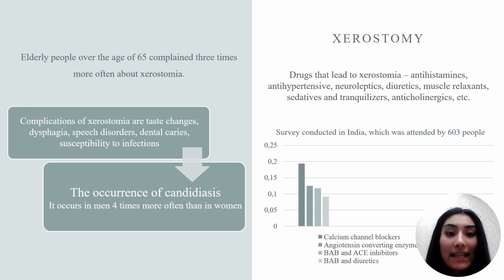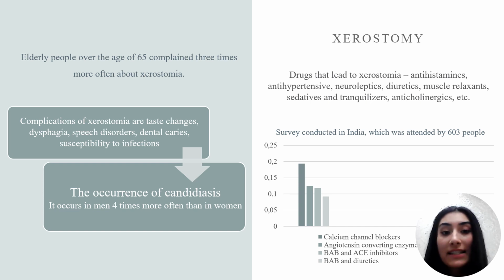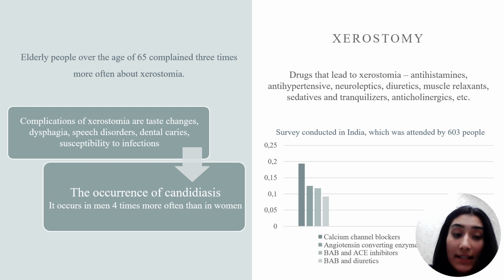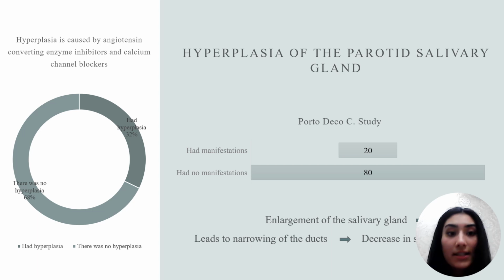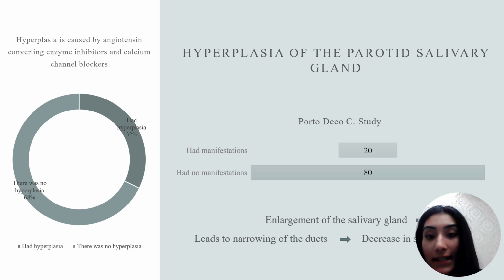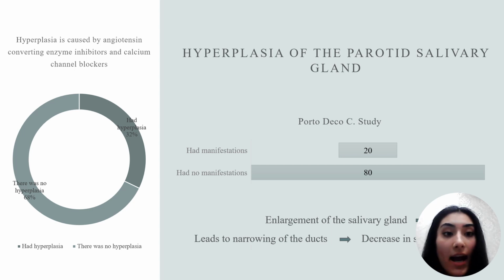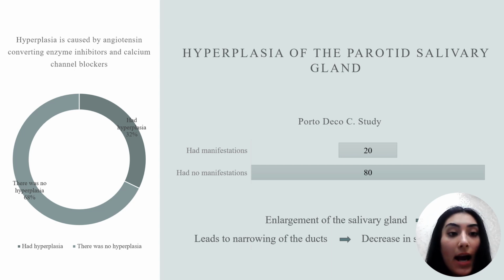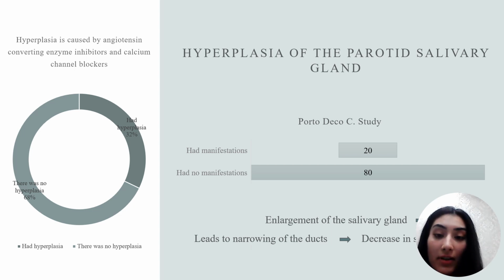THE EFFECT OF DRUGS ON THE CONDITION OF THE ORAL CAVITY IN CARDIOVASCULAR DISEASE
Тамоева Илона Сидаровна – студ. 3 курса стом. фак. ФГБОУ Уральский государственный медицинский университет
Научный руководитель: Гайсина Елена Фахаргалеевна, канд. мед. наук, доцент кафедры фармакологии и клинической фармакологии УГМУ.